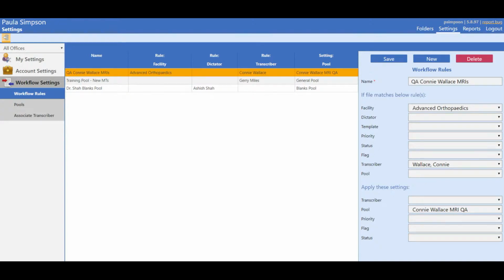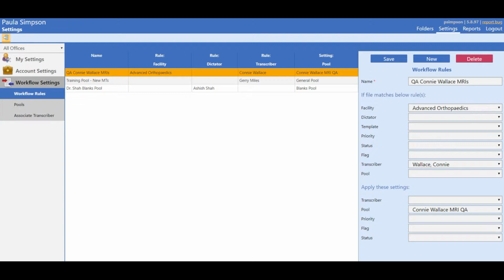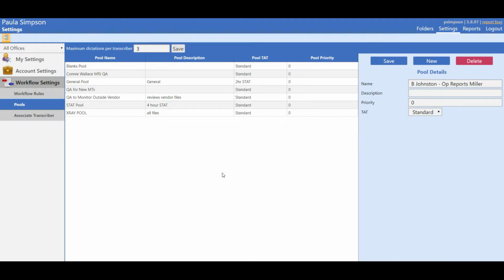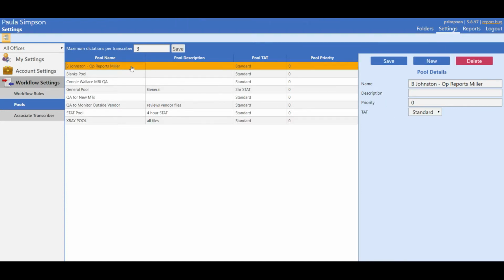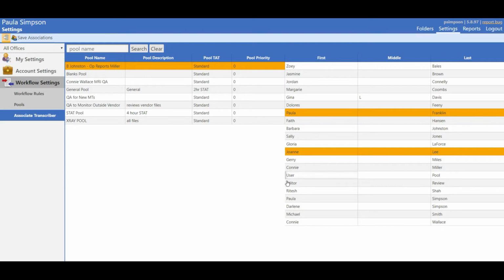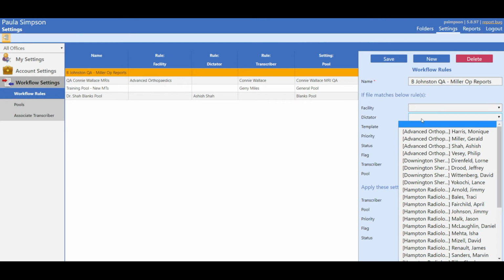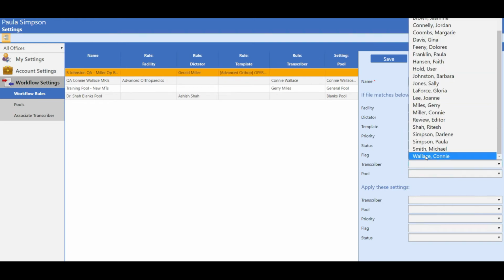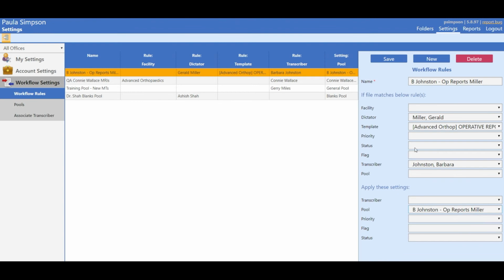Maximize Profits and Productivity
WebChartMD helps transcription organizations gain more control over parts of the workflow that cause lost margin and productivity. Quantify which accounts, dictators, report types and turn-around times each team member types and edits with the highest productivity and profitability.  Create workflows that automate and resolve hard-to-manage, persistent problems.